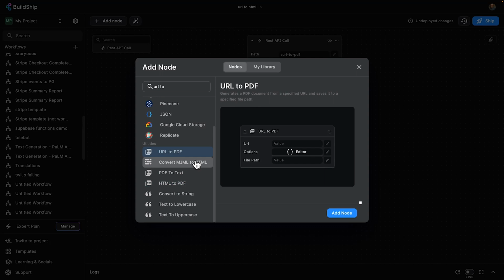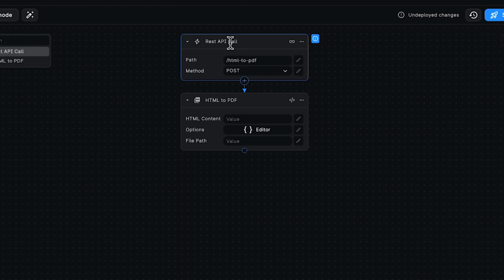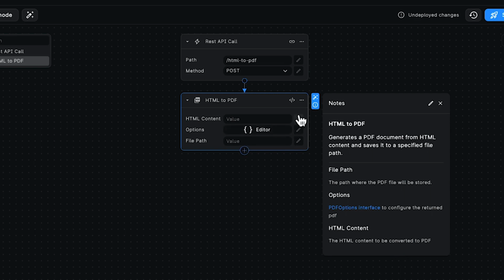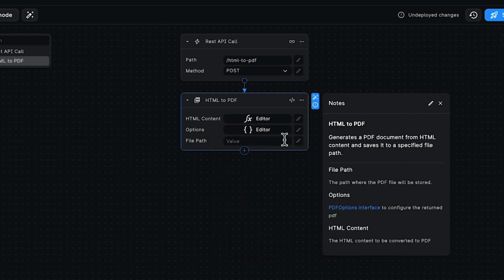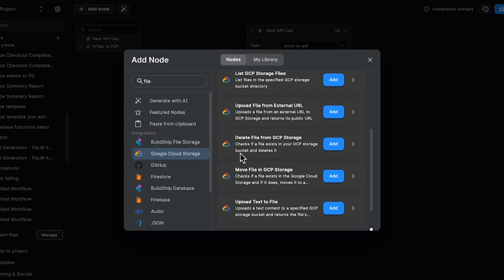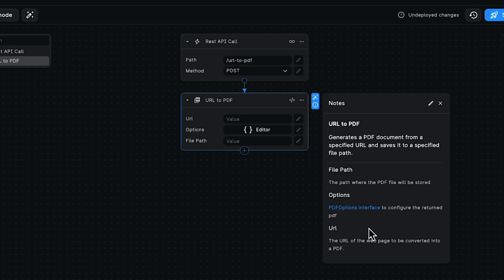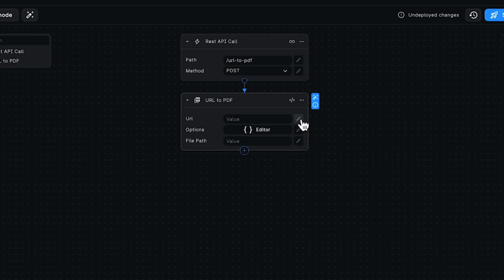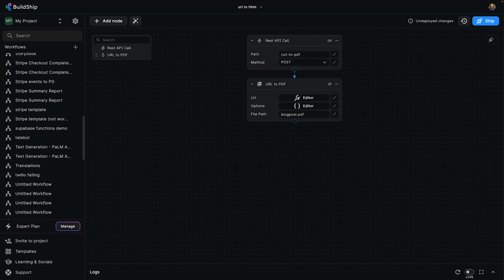HTML to PDF / URL to PDF - No external service users and No Code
Generating PDF from HTML / URL in your automation and backend workflows for your app or idea. This uses no third party external API or service and no code needed.

This informative video provides a detailed overview on using the HTML to PDF and URL to PDF nodes. These nodes, used in BuildShip, are ideal for generating PDF files from assorted data or content within your apps. Watch to learn how to implement this procedure in your workflows including setting the file path and content considerations. Also explore various options for distributing the generated PDFs such as via email or project file storage on Google Cloud.

00:03 Introduction
00:33 Exploring the HTML to PDF Node
01:25 Exploring the URL to PDF Node
02:15 Conclusion